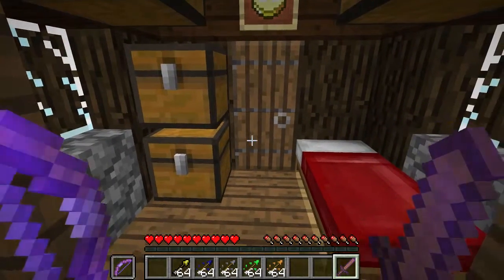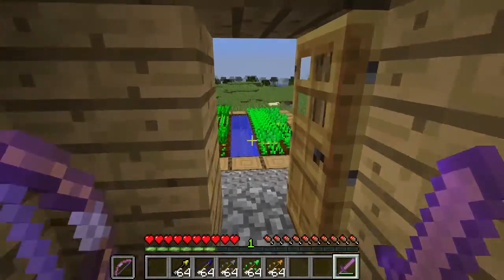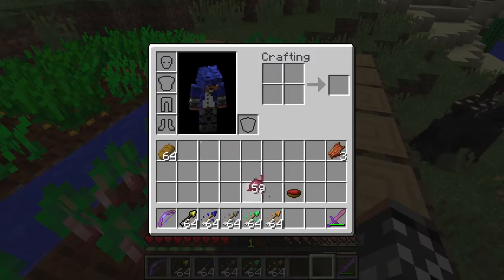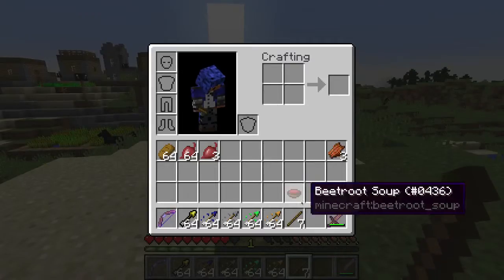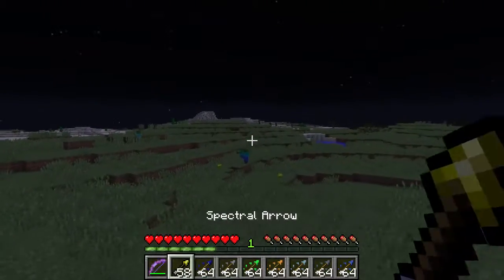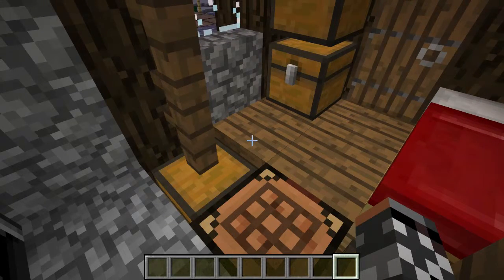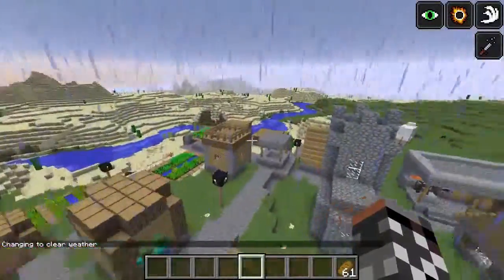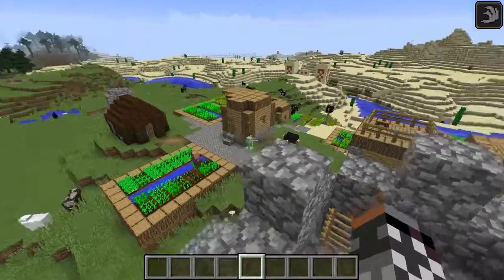Minecraft 1 9 Snapshot 15w31a